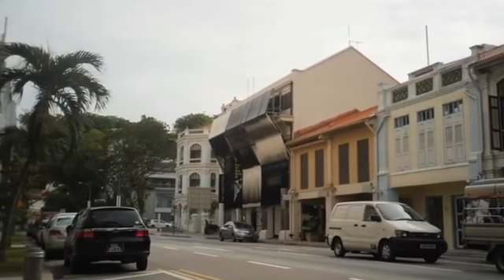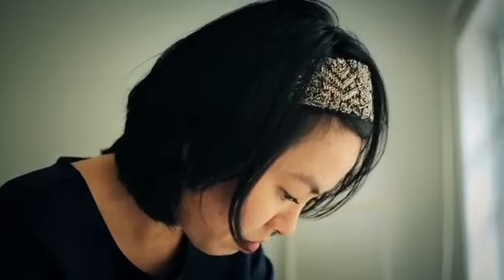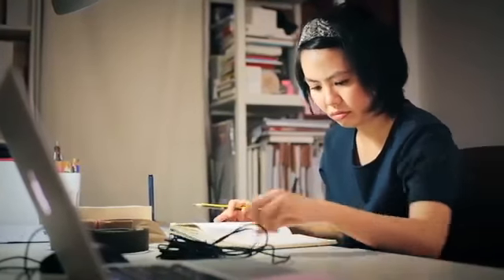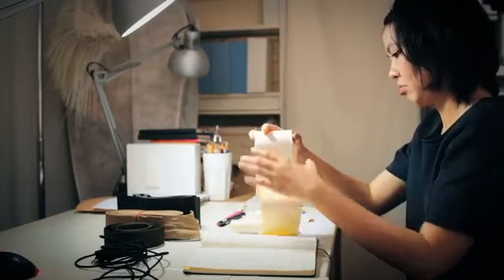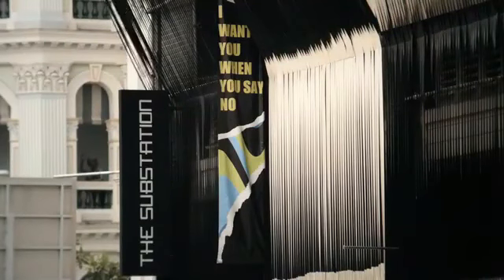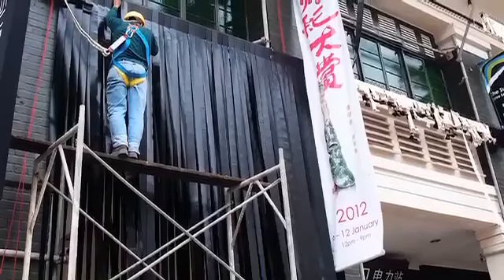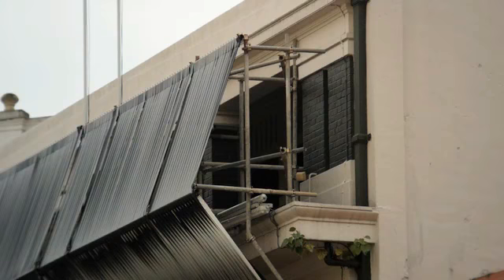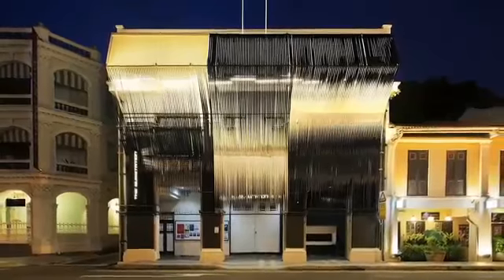DESIGN OF THE YEAR 2012 - BUILDING AS A BODY